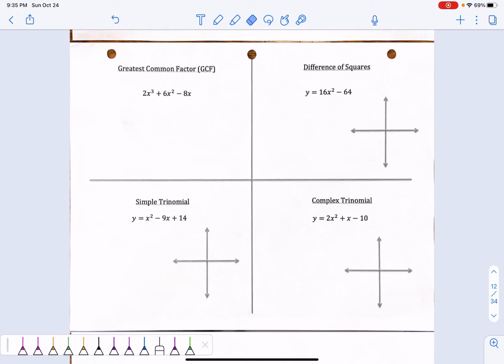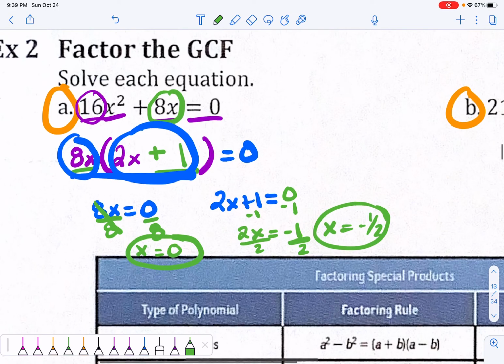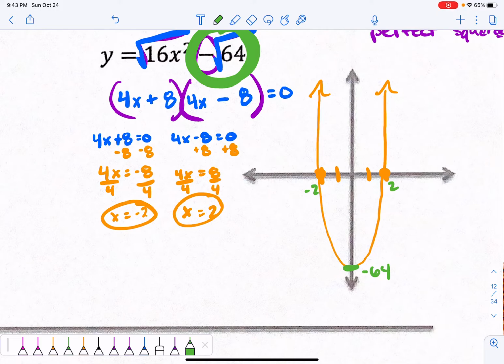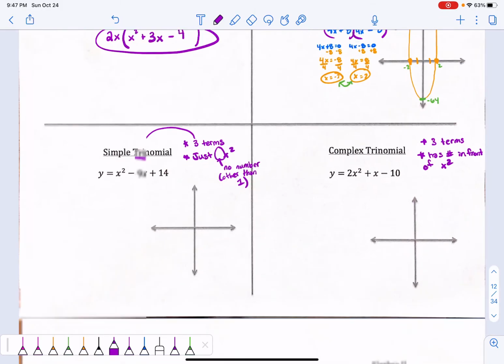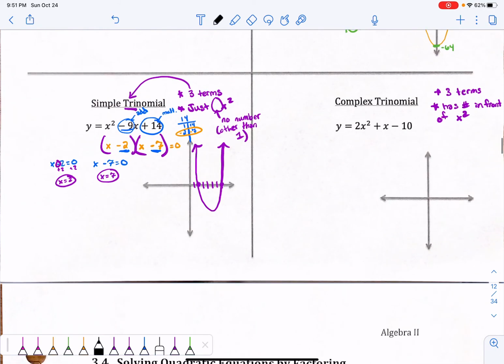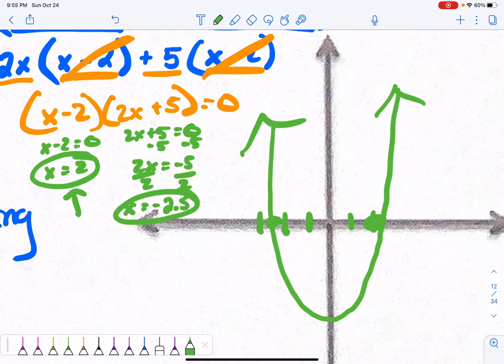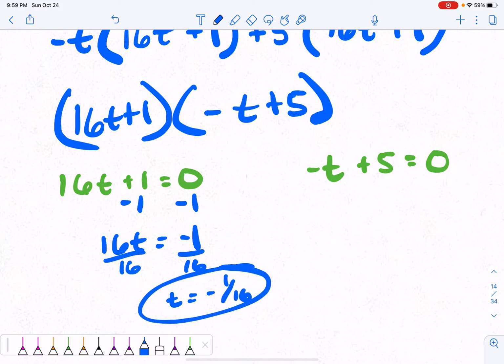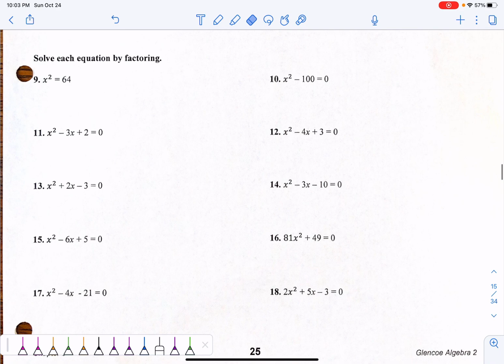October 24, 2021